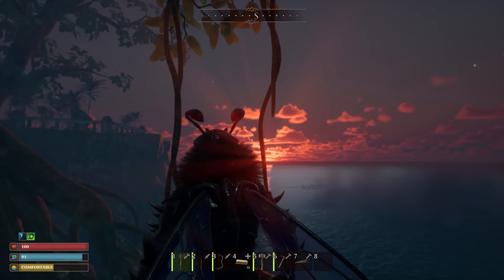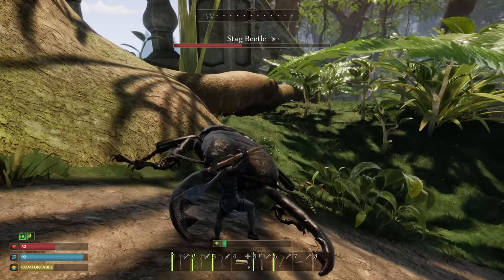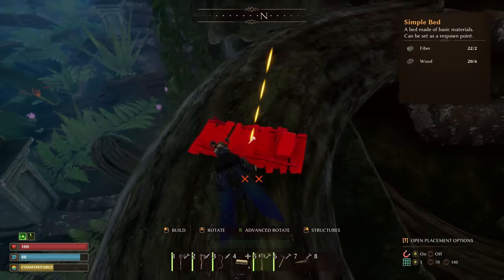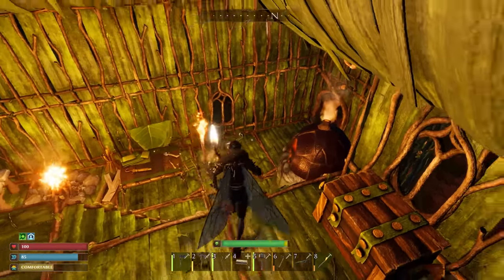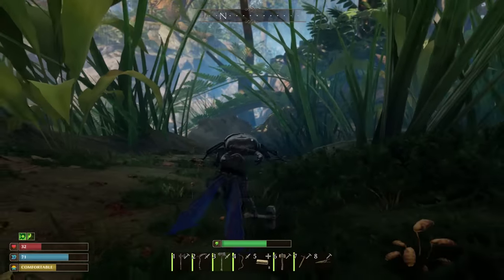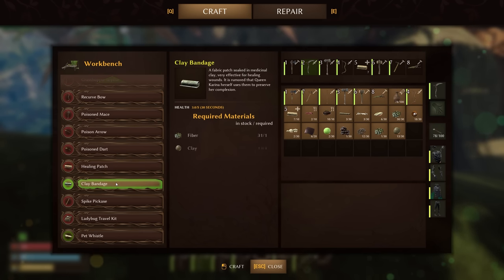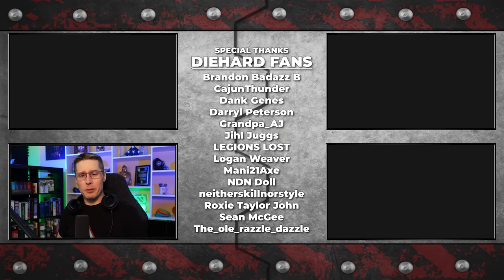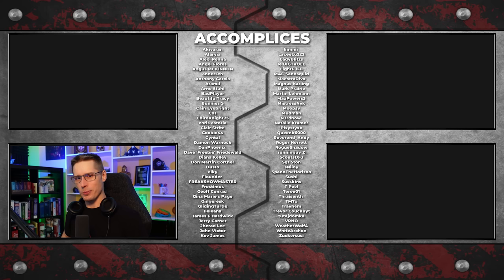I FINALLY Opened It!!!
The time has come to enter The Ruins - the final frontier of our world - to gather the remaining materials to finish construction on workstation, craft new weapons, and gather the gear needed to defeat the final boss, The King Stag Beetle...

⌚ TIMESTAMPS:
0:00 Watching the Sunrise
0:55 A Stag Beetle
3:15 The Lizard
6:10 First Encounter with the King Stag Beetle
7:27 Crafting the Forge
8:10 Farming Trip to the Graylands
9:05 Crafting the Iron Scythe and Iron Hammer
9:33 Building the Stone Oven
11:15 Back to the Ruins
13:22 Clearing out the Neighbors
15:12 The Final Battle - The King Stag Beetle
16:45 Exploring the Final Area
18:13 Opening the Walnut Chest
19:32 The End - Thank You!

SMALLAND Music by White Bat Audio